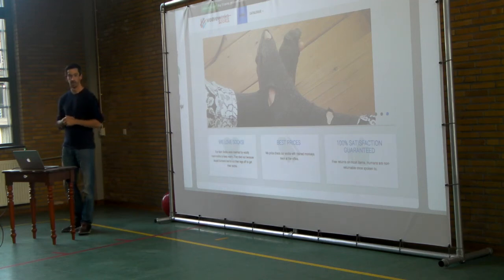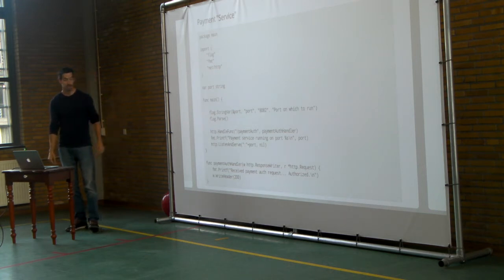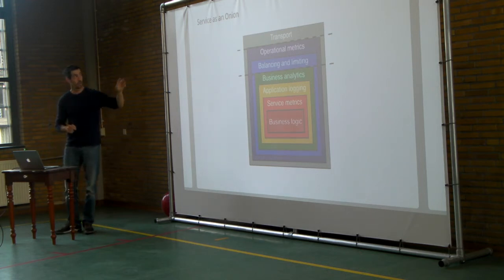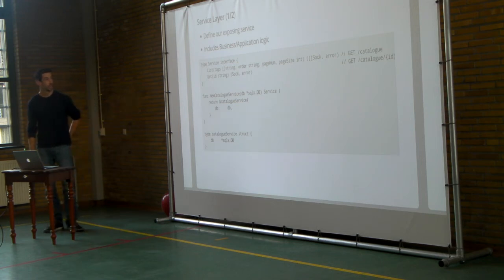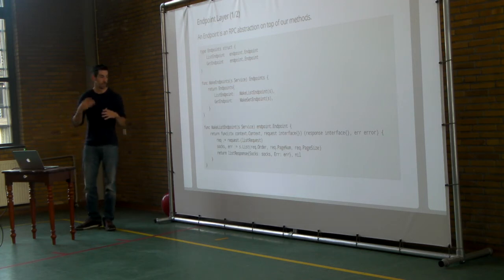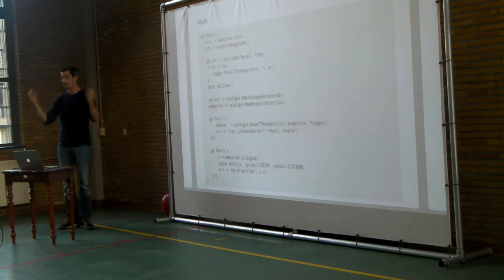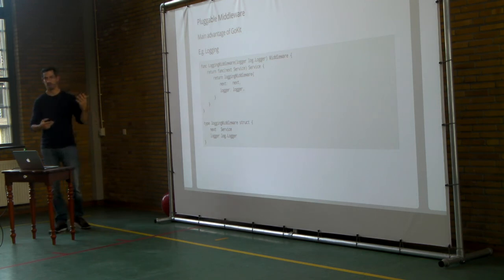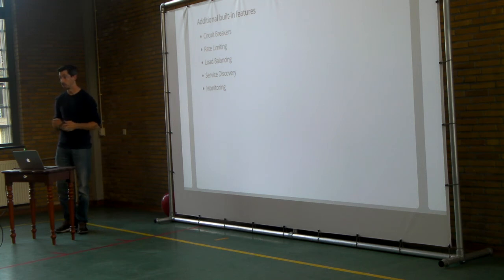Ian presenting Go-Kit at Go Amsterdam Meetup